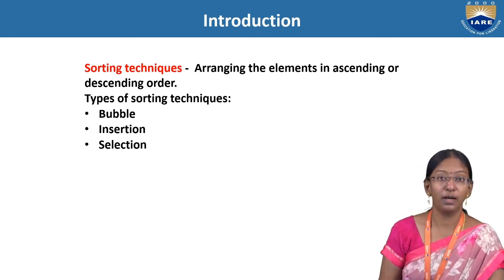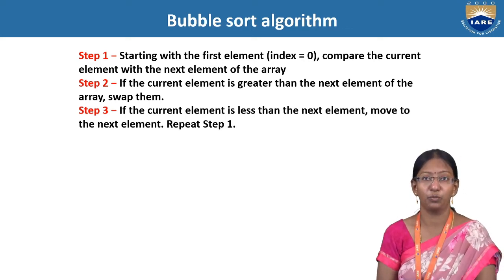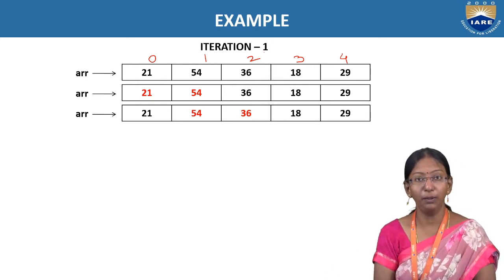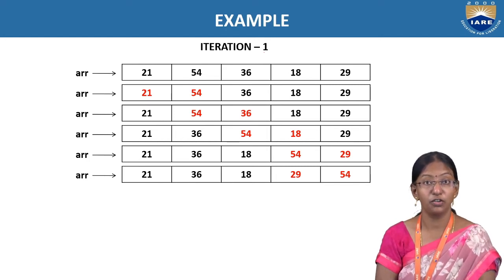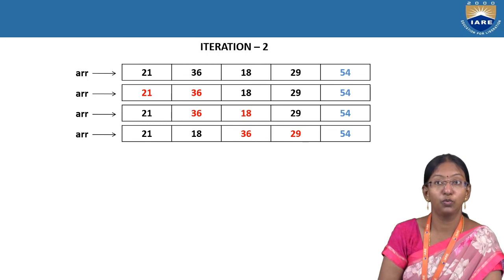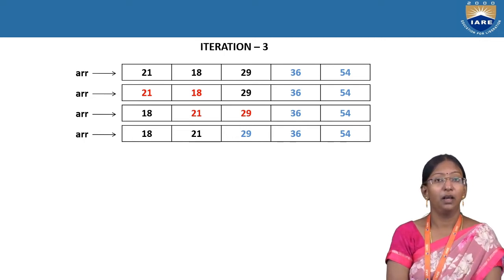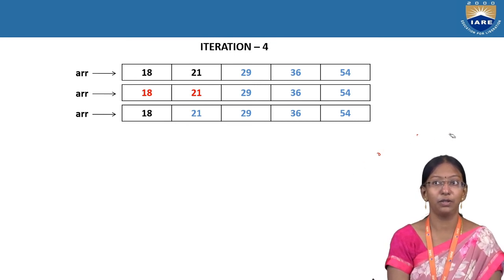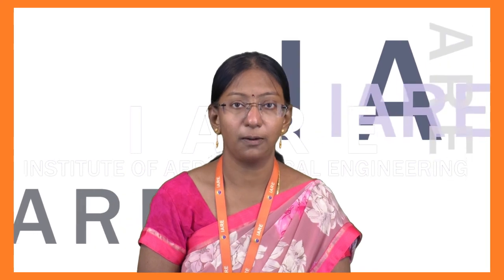Sorting Techniques Bubble Sort by Dr J Sirisha devi | Department of Computer Science | IARE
Sorting Techniques   Bubble Sort by Dr  J Sirisha devi  Department of Computer Science and Enginee
Understand  Bubble sort algorithm with an example ,python code for bubble sort

Telangana, India.